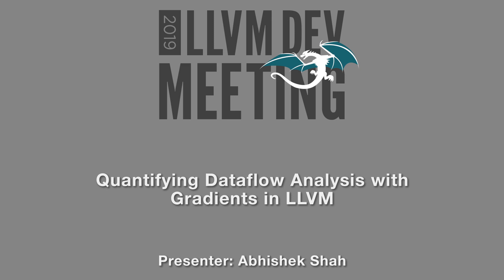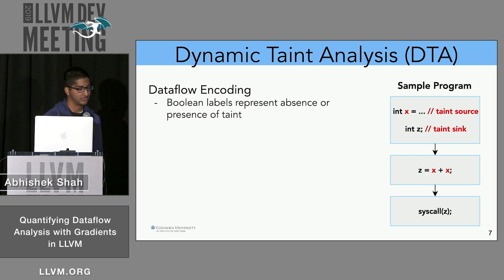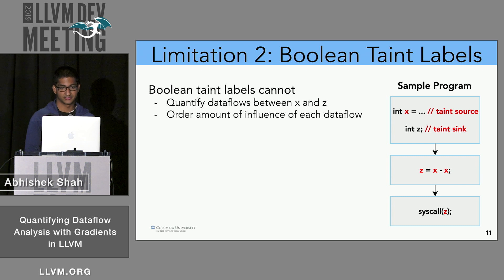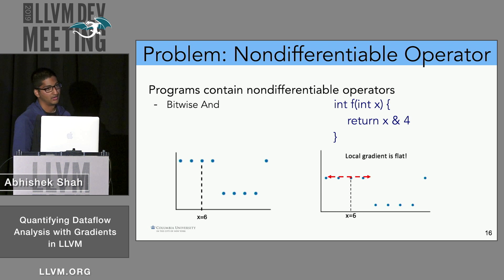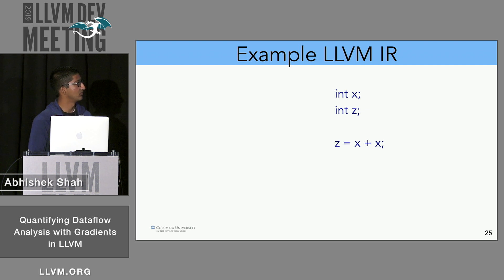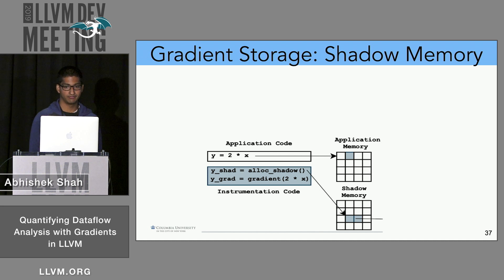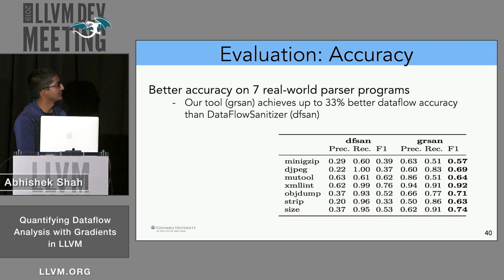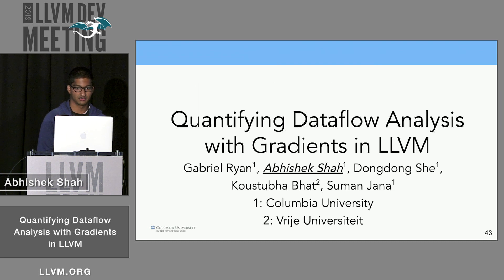2019 LLVM Developers’ Meeting: A. Shah “Quantifying Dataflow Analysis with Gradients in LLVM”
Quantifying Dataflow Analysis with Gradients in LLVM - Abhishek Shah